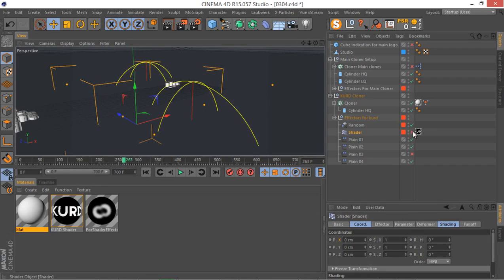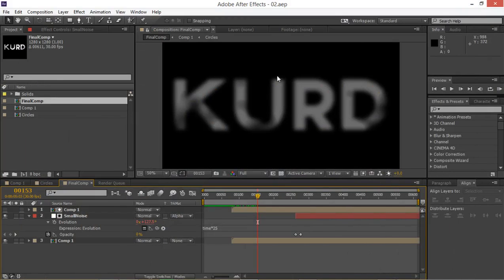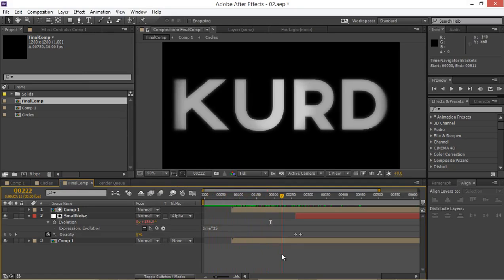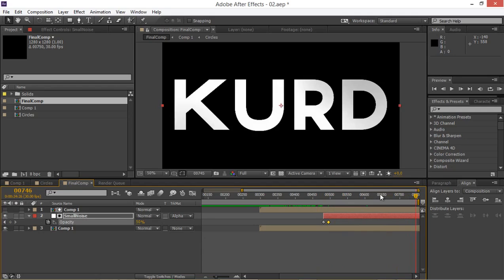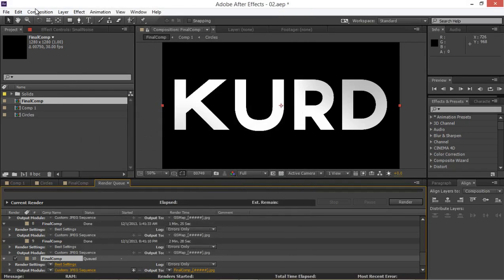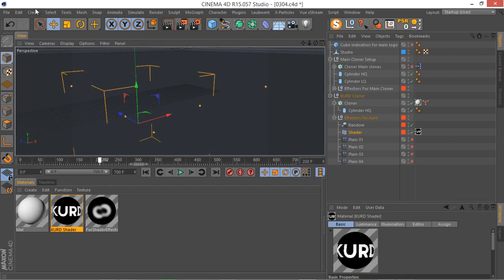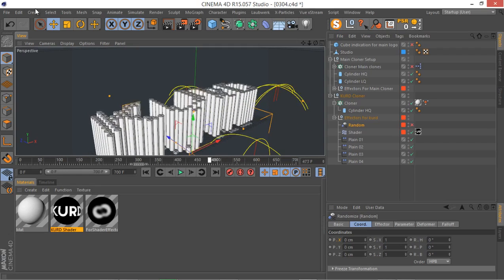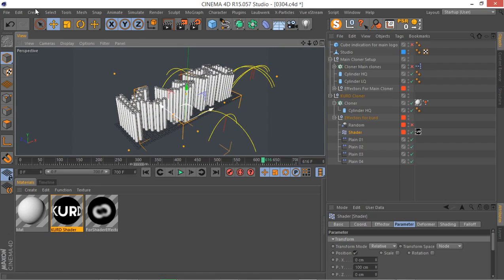12 USING SHADER EFFECTOR TO REVEAL THE LOGO